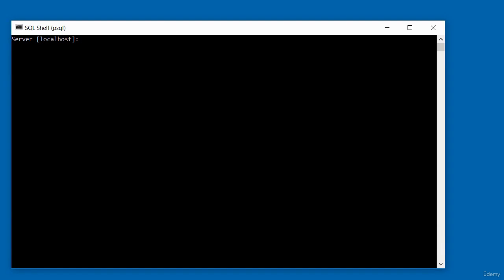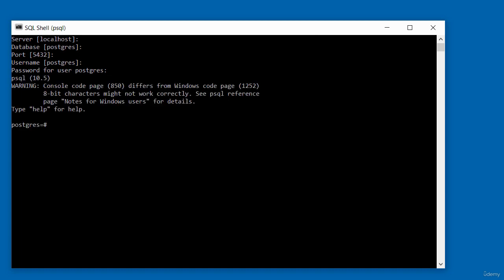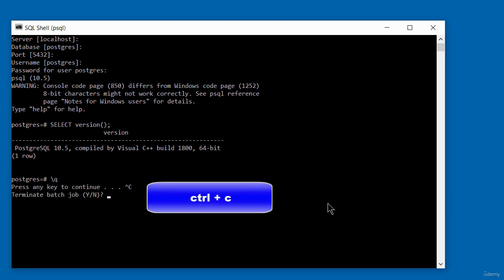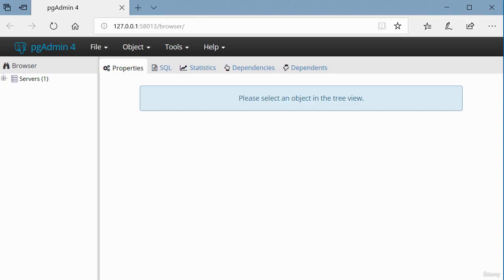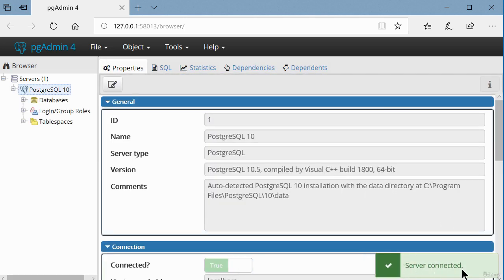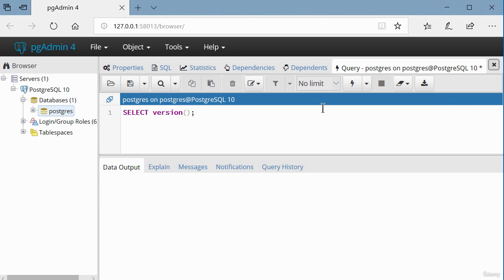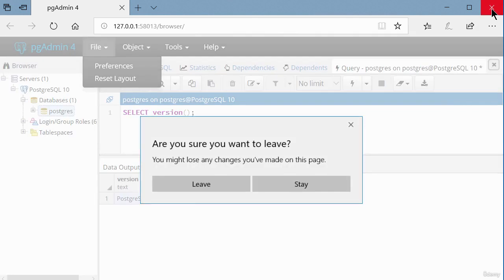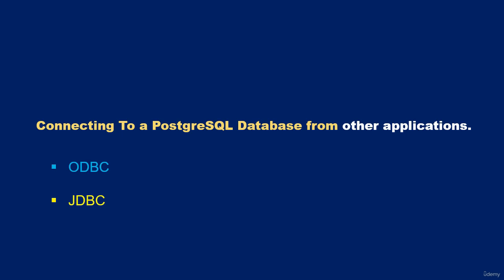𝑯𝒐𝒘 𝒕𝒐 𝑪𝒐𝒏𝒏𝒆𝒄𝒕 𝒕𝒐 𝑷𝒐𝒔𝒕𝒈𝒓𝒆𝑺𝑸𝑳 | 𝑷𝒐𝒘𝒆𝒓 𝑩𝑰 𝒕𝒐 𝑷𝒐𝒔𝒕𝒈𝒓𝒆𝑺𝑸𝑳 | 𝑨𝒄𝒄𝒆𝒔𝒔𝒊𝒏𝒈 𝑷𝒐𝒔𝒕𝒈𝒓𝒆𝑺𝑸𝑳 𝑫𝒂𝒕𝒂 𝒊𝒏 𝑷𝒐𝒘𝒆𝒓 𝑩𝑰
Sure, here is a detailed description with headings and tags for your YouTube video on connecting to PostgreSQL:

**Title:** How to Connect to PostgreSQL

**Description:**

In this video, I will show you how to connect to a PostgreSQL database. We will cover the following topics:

* Connecting to PostgreSQL using psql
* Connecting to PostgreSQL using pgAdmin4
* Connecting to PostgreSQL using a web application

**Headings:**

* PostgreSQL
* Connect
* Tutorial
* Beginner
* Database management

**Description:**

There are a few different ways to connect to a PostgreSQL database. One way is to use the psql command-line client. To do this, open a terminal window and type the following command:

This command will connect you to the default PostgreSQL database, which is called postgres.

Another way to connect to a PostgreSQL database is to use pgAdmin4. pgAdmin4 is a graphical database management tool that can be used to manage PostgreSQL databases. To connect to a PostgreSQL database using pgAdmin4, open pgAdmin4 and click on the "Servers" tab. In the "Servers" tab, click on the "Add New Server" button. In the "Add New Server" dialog box, enter the following information:

* Name: The name of the server you want to connect to.
* Host: The hostname or IP address of the server you want to connect to.
* Port: The port number of the server you want to connect to.
* Username: The username you want to use to connect to the server.
* Password: The password you want to use to connect to the server.

Once you have entered the required information, click on the "Save" button. pgAdmin4 will connect to the PostgreSQL server and display the databases on the server.

Finally, you can also connect to a PostgreSQL database using a web application. There are a number of different web applications that can be used to connect to PostgreSQL databases. One popular web application is Heroku Postgres. Heroku Postgres is a cloud-based PostgreSQL database that can be accessed using a web browser. To connect to a Heroku Postgres database, you will need to create a Heroku account and create a PostgreSQL database. Once you have created a PostgreSQL database, you can connect to it using the Heroku website or the Heroku CLI.

postgresql
power bi
connect to postgresql
postgresql database
postgresql data
data analysis
business intelligence
visualization
reporting
dashboard
analytics
beginnerConnect to PostgreSQL in Power BI (Easy Guide)
How to Use Power BI with PostgreSQL
Power BI and PostgreSQL: A Step-by-Step Guide
Connecting Power BI to PostgreSQL Database
Accessing PostgreSQL Data in Power BI